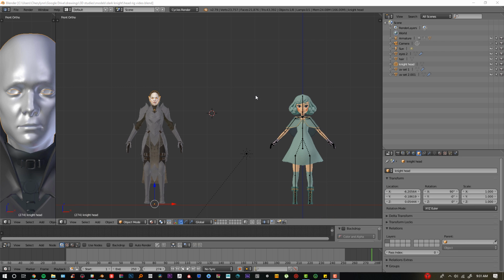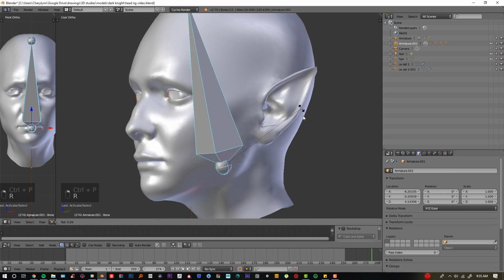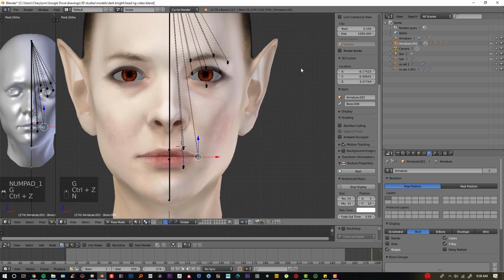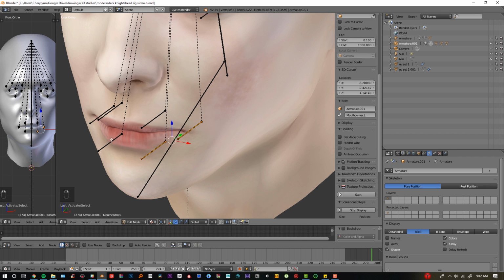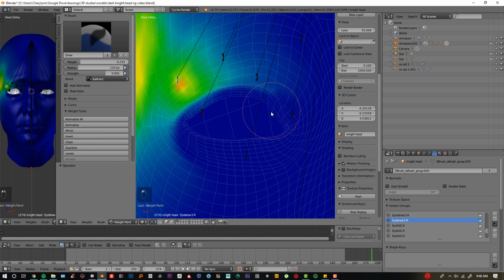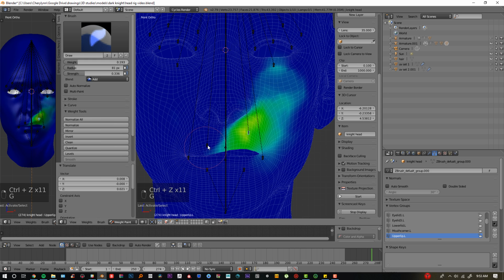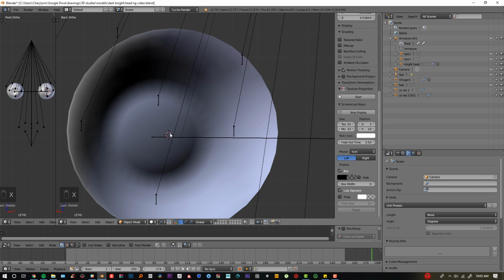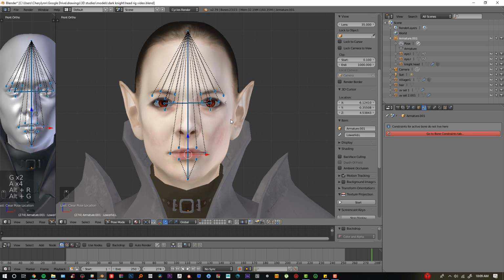[BLENDER TUTORIAL] Basic Face Rig & Eye track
Hello again!

Today I decided to make a quick tutorial about rigging the face. I struggled for a long time trying to make sense of the face, and finally came up with a process that works for me. Hopefully this works for you too!

This rig should work with both high and low poly models, I use the exact same process for either. If you need something more complex, just add more bones to control more areas-- this is the idea behind complex face rigs.

To see updates on this full model, check it out